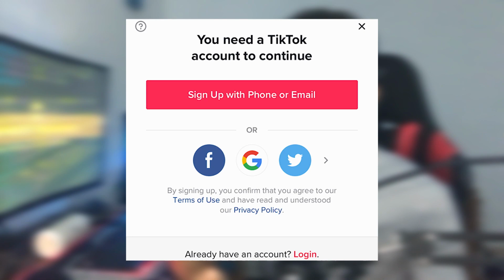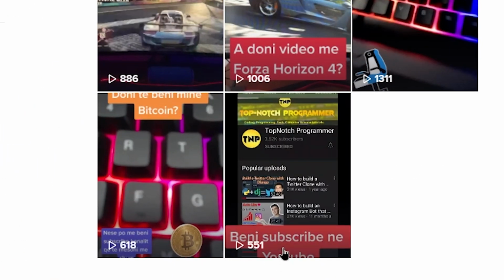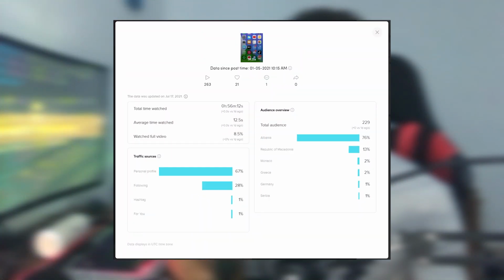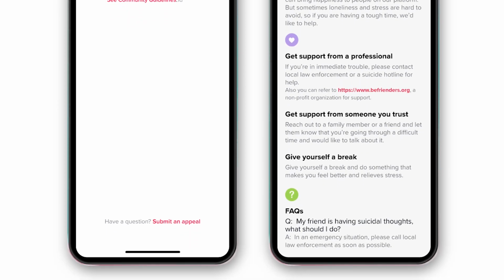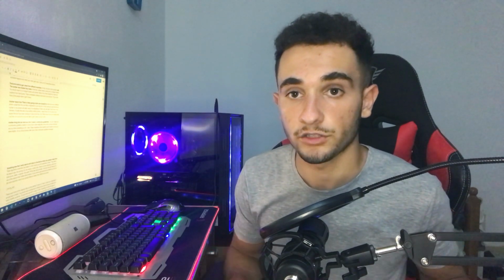This is why you are getting 0 views on TikTok videos (solution)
In this video I am showing why you are getting 0 views in Tiktok videos you upload. I will talk about what causes it and how you can avoid it and build an healthy audience on Tikok.

TIMESTAMPS ⌛
00:00 -Intro
00:25 -How Tiktok works
01:55 -Using VPN to upload videos
02:44 -Changing phone number
03:34 -Community Guidelines
04:10 -Devices
05:10 -Outro

MUSIC
Music by Citrus Avenue - My Coffee is Hot and Your Beer is Cold